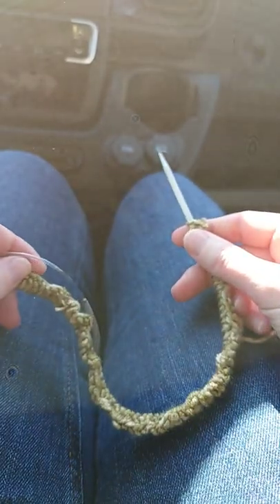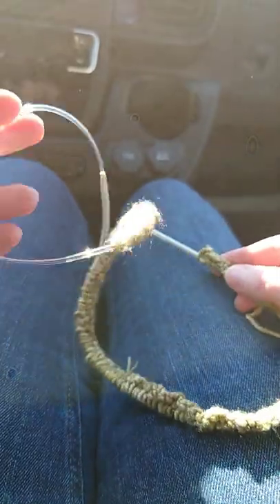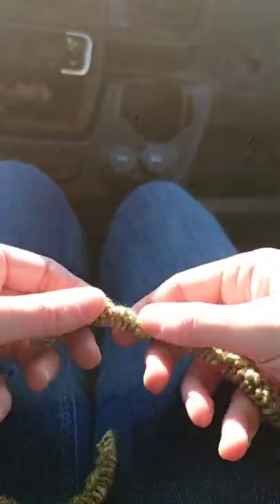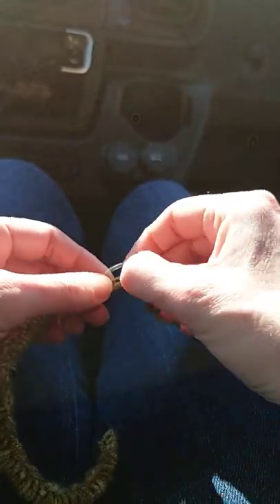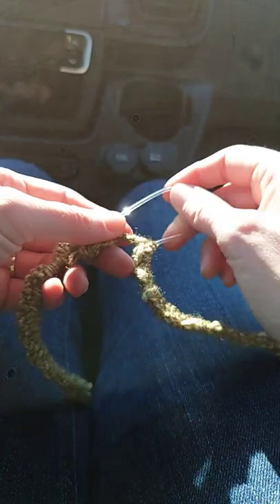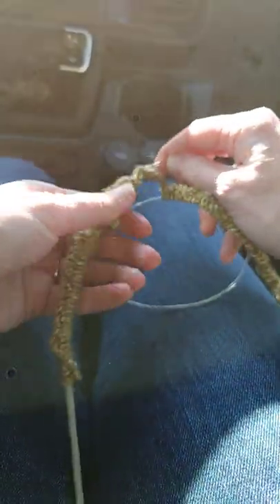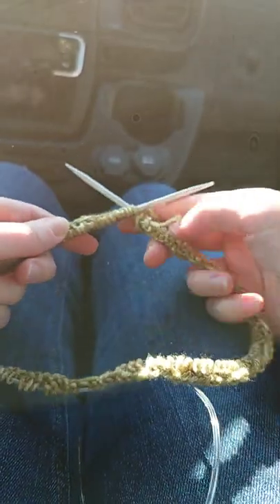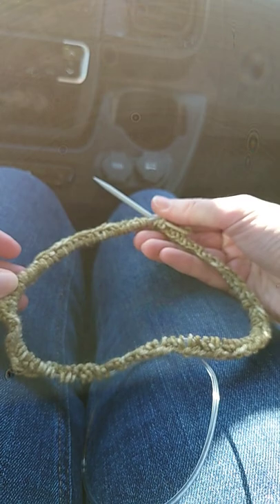How to use Circular Knitting Needles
As you work through your stitches just keep moving new stitches along your plastic wire by pulling up the plastic further along.